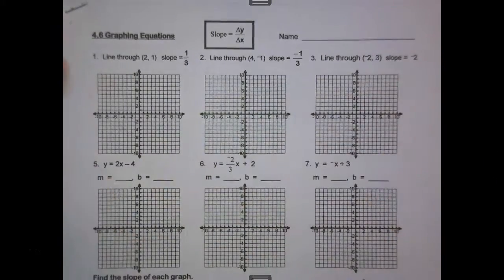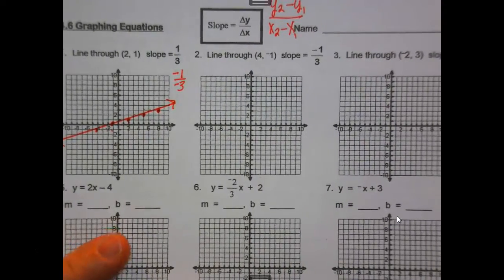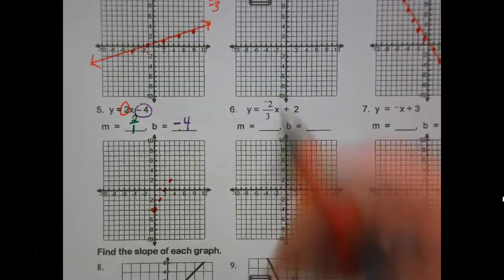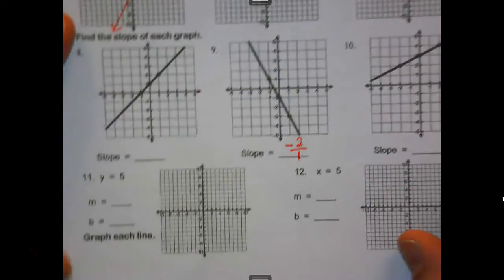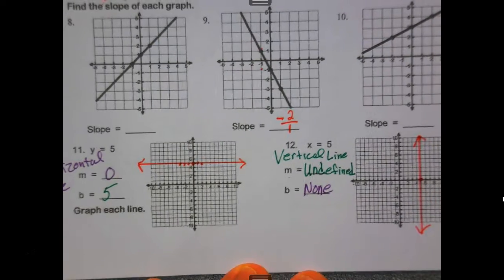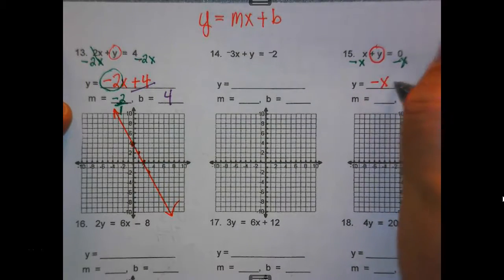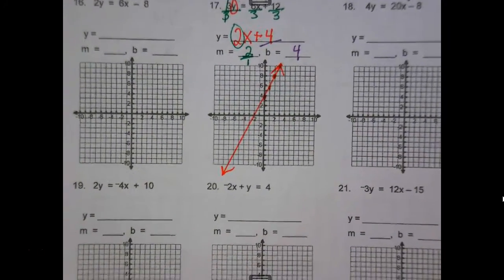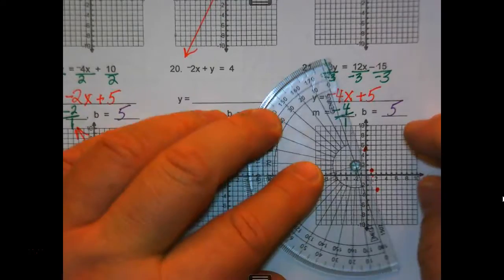A1 - 4.6 Note Key - Graphing Equations 2018-2019